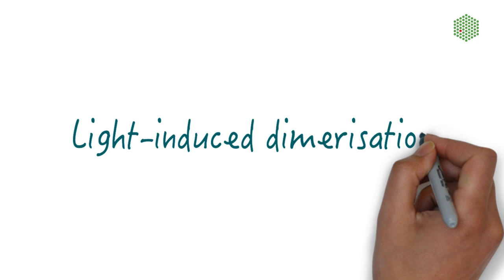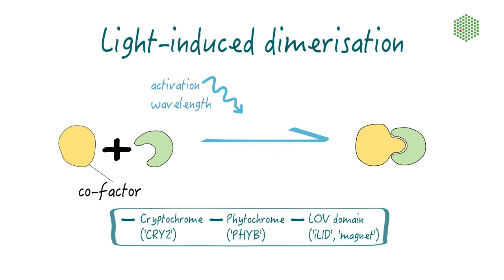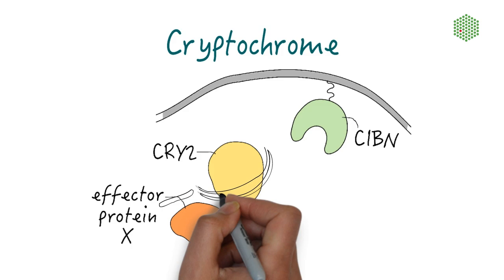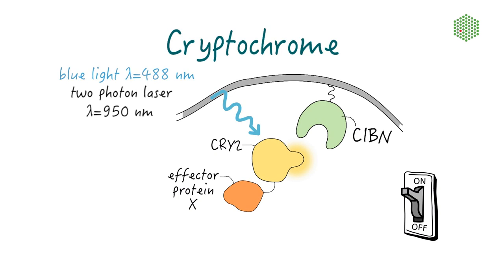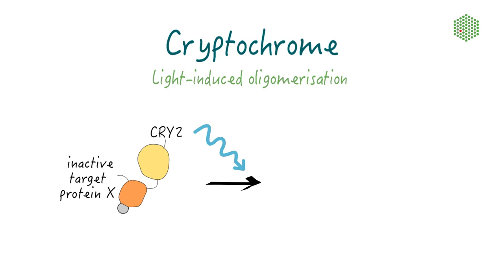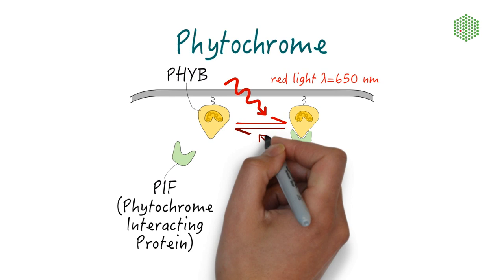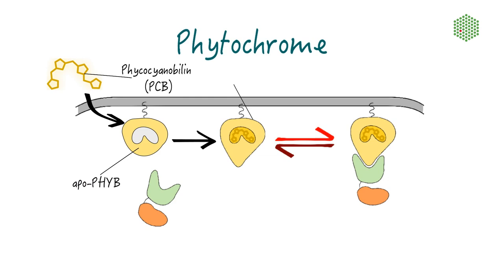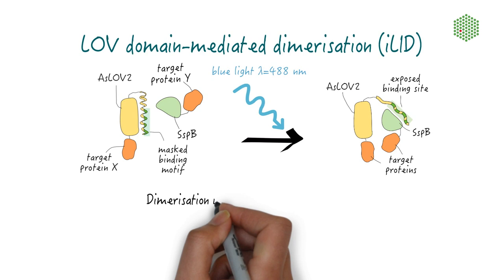Exploring different optogenetic systems: Light-induced dimerisation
This video is part of our brand new e-learning course on optogenetics,

Light-induced dimerisation is the most commonly-used method in non-neuronal optogenetics.

When exposed to light of a specific wavelength, a photosensitive protein domain undergoes a conformational change which then causes it to bind to an interaction partner to form dimers or oligomers.

This video introduces three prominent dimerisation systems: the cryptochrome, the phytochrome and LOV domain-based iLID systems.

Executive producer, stop motion animation & voice over: Richard Grandison
Scientific concept & graphic design: Daniel Krueger
Video producer & motion graphics: Claudiu Grozea
Scientific advisor: Stefano de Renzis